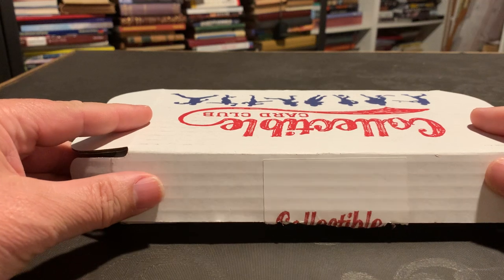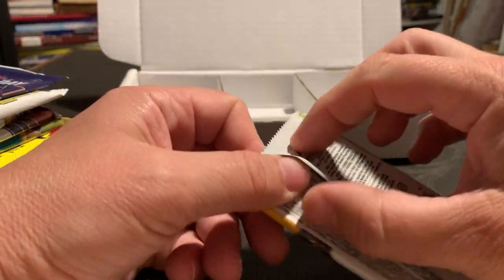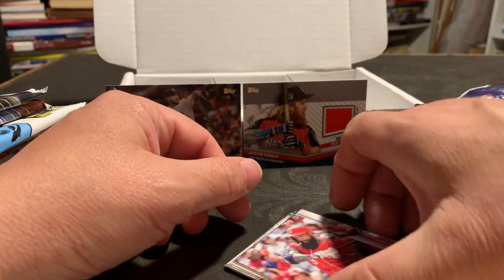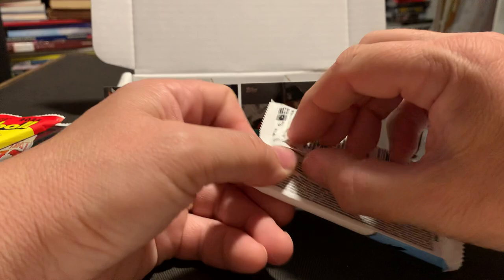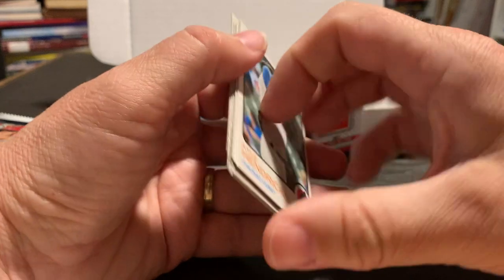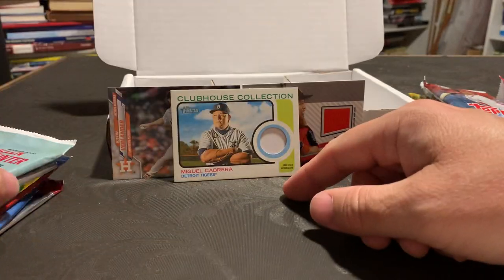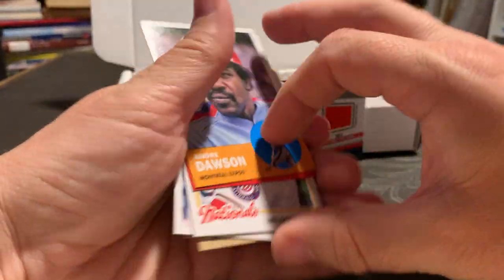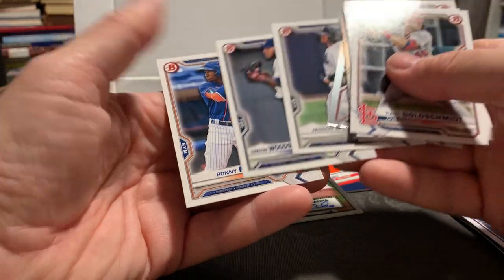October collectible card club! You have never seen a hit like this!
Live the collectible card club. Great pack line up with no duplicates. And I can almost guarantee you’ve never seen a hit like the one I pulled out of here! Could be a 1/1?